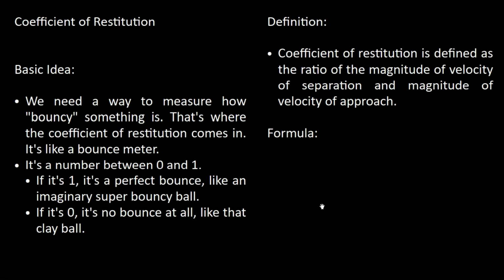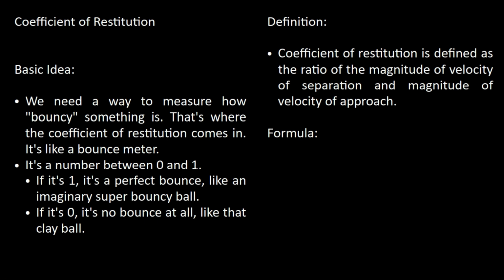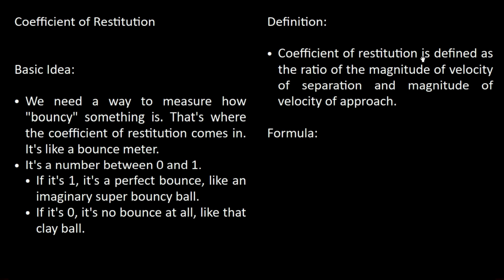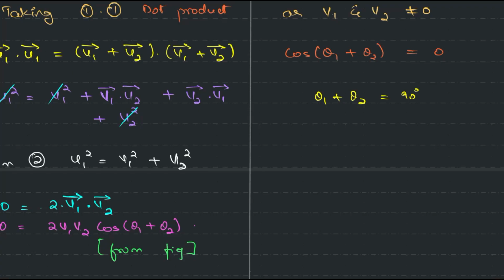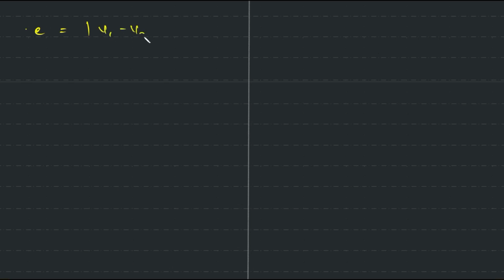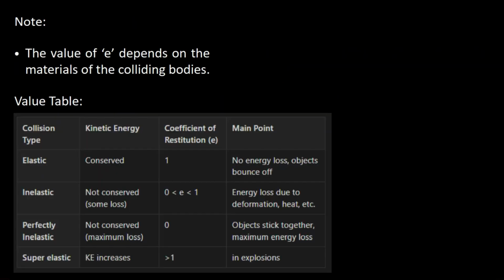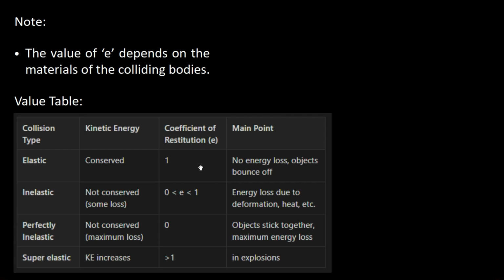04 F1 K1 Coefficient of Restitution